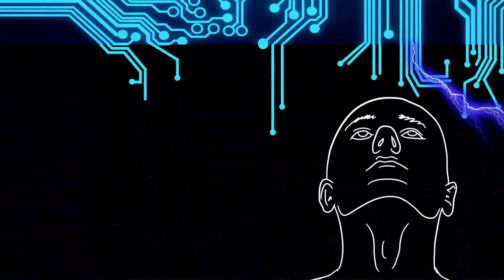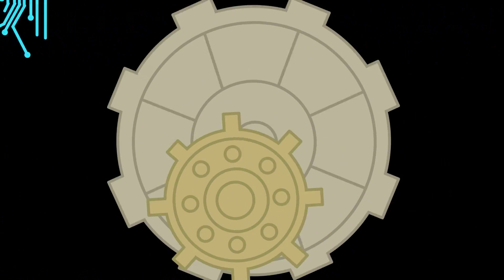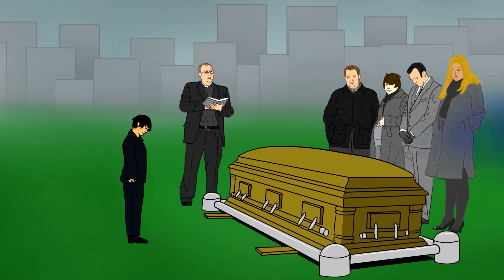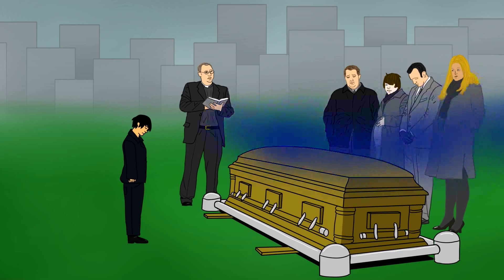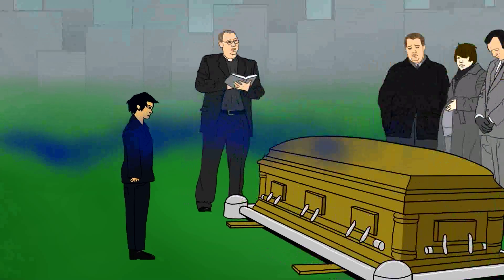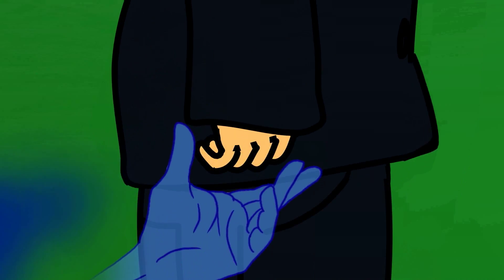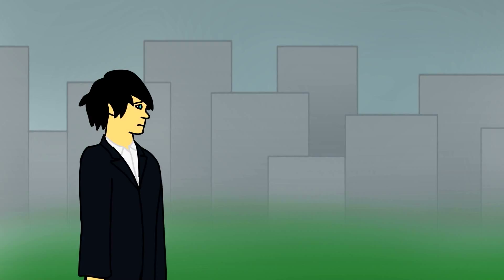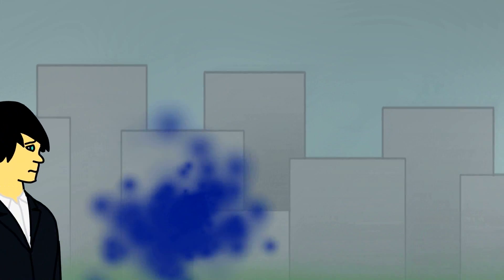Final Project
This is my final project for the 2D Animation & Digital Arts program at CATO. I greatly adore Michael Lee's "Pass On" and used it as my audio track for my animation. Though i only did the first 1:45 of the track, it ended up taking me a full 3 months to accomplish. Three months of long days and a few all night-er's, but we made it to the end and got it all done. I hope to continue with this in the future possibly, but for the moment its on the back burner.

I in no way own or have any rights to this audio or any of the accompanying videos.

All animation and design is made by me (Unless otherwise stated) using Toon Boom Harmony, Adobe Photoshop, Adobe Premiere, and Adobe After Effects.
Heart palpitation animation done by Roland Baron.